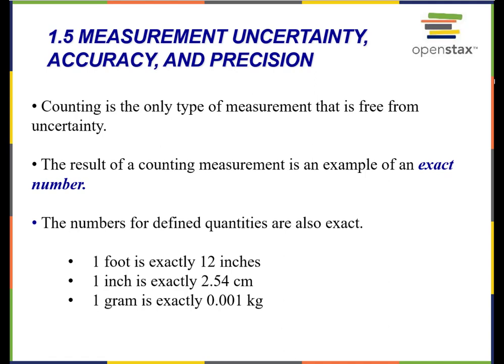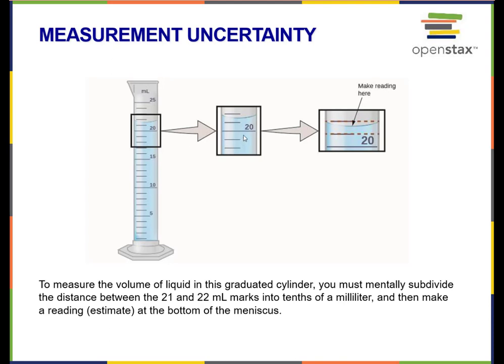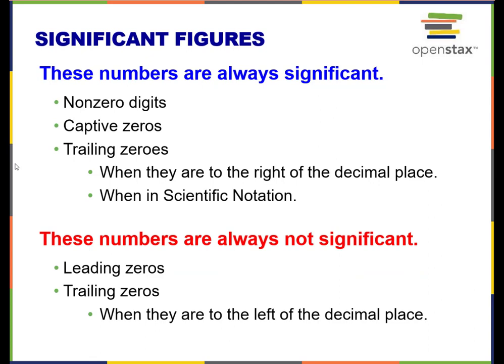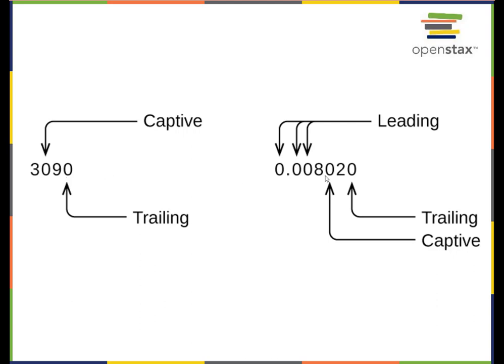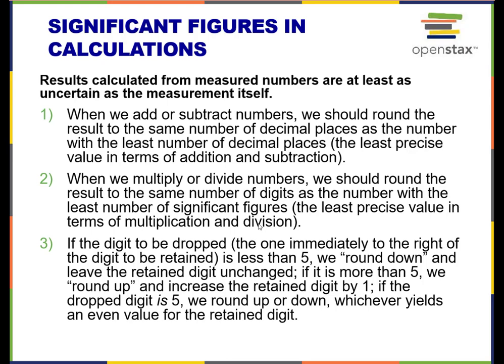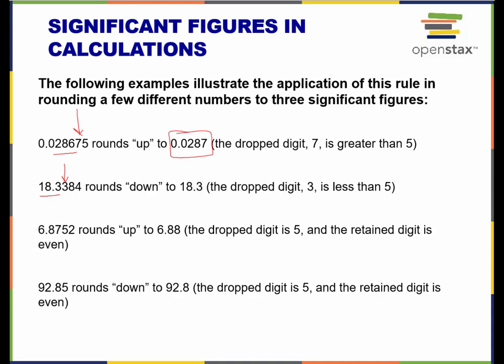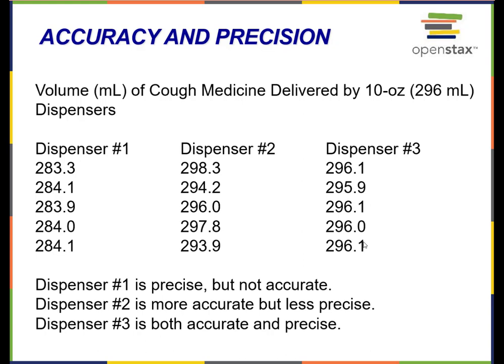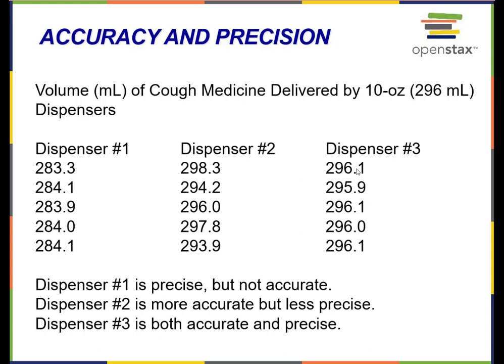1.5 Measurement Uncertainty, Accuracy, and Precision